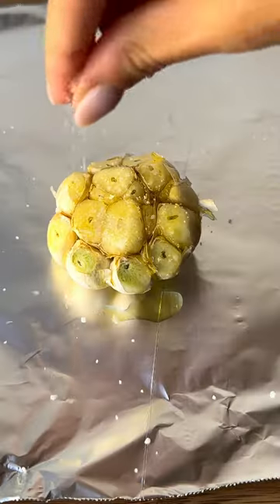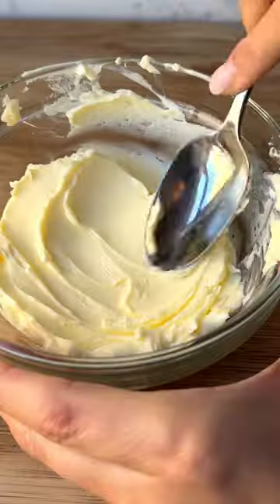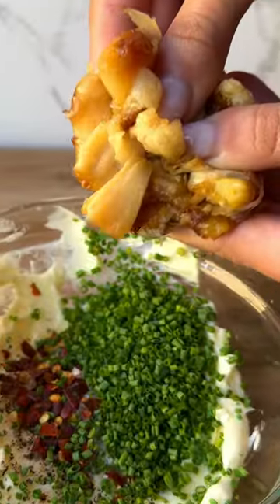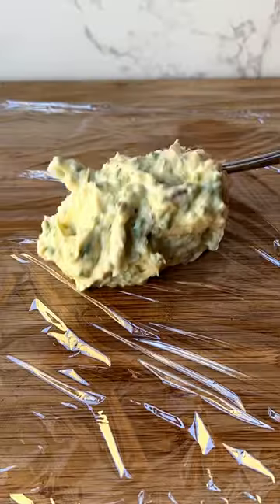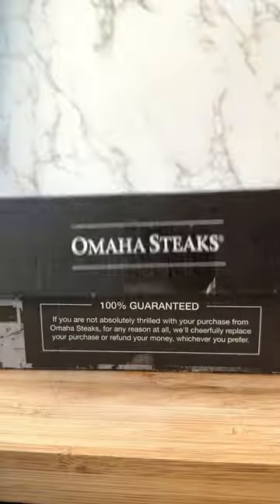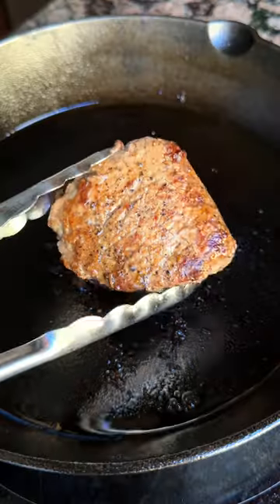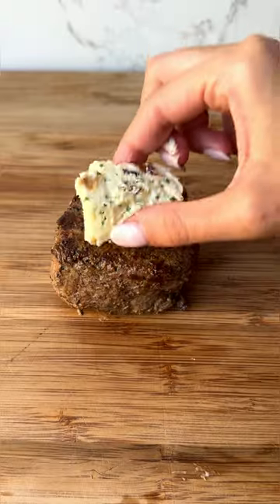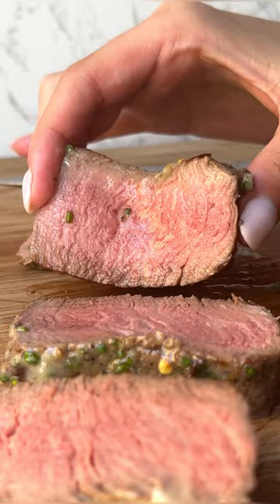Roasted Garlic & Herb Compound Butter Recipe for Steak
Add decadent richness to your steak with this simple and delicious garlic herb compound butter recipe. This flavorful compound butter is made with roasted garlic, softened butter, seasoning, and chives and pairs perfectly with Omaha Steaks fork-tender Triple-Trimmed Filet Mignon or your favorite steak cut.

Discover more easy an delicious recipes on the Omaha Steaks blog

📸 Alexa What's For Dinner